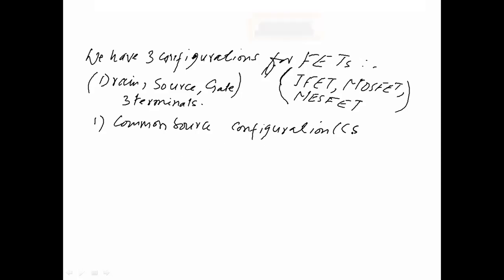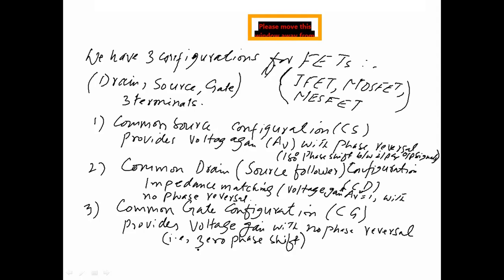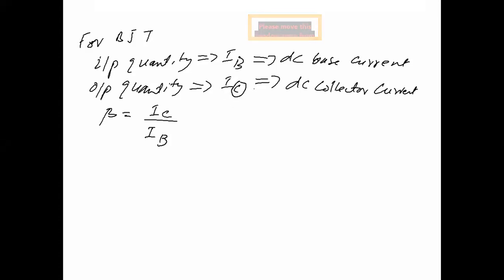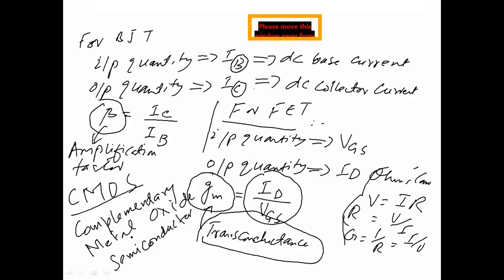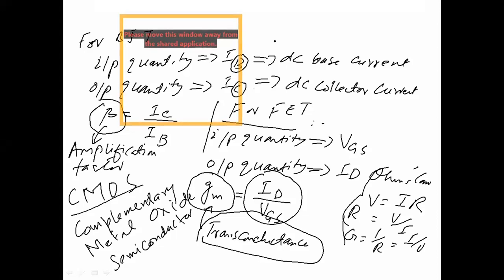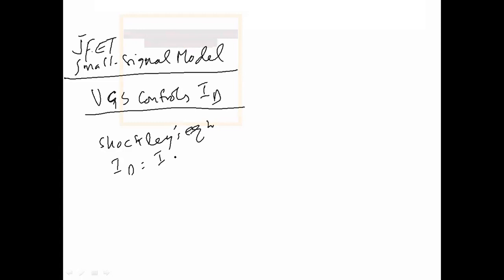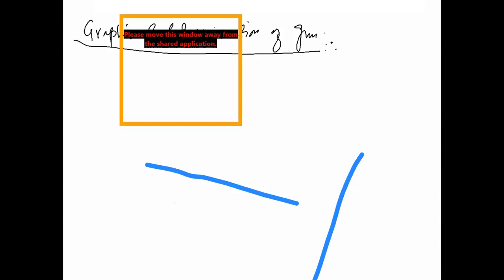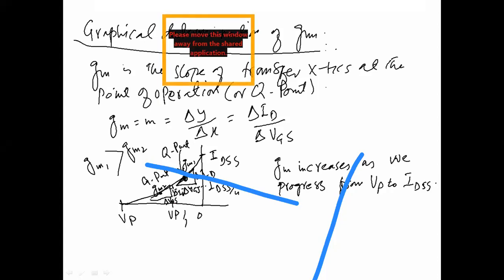Graphical determination of gm (Electronic Circuits II Lecture 06 A)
Graphica determination of gm (Electronic Circuits II Lecture 06 A)